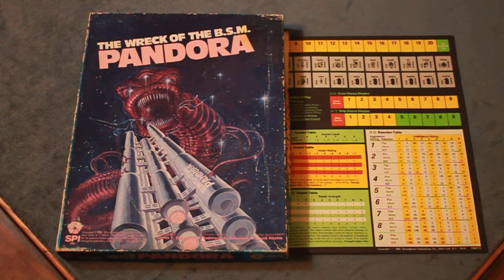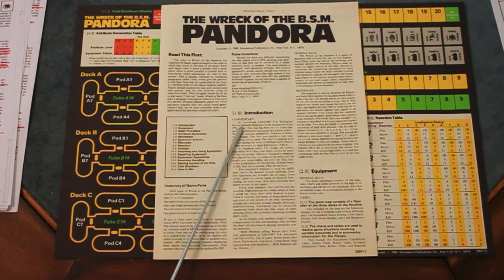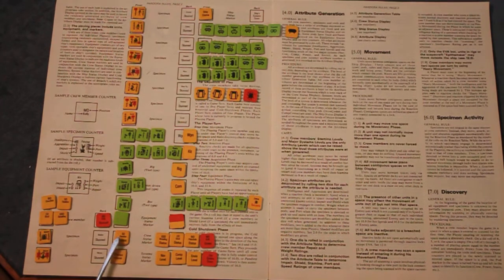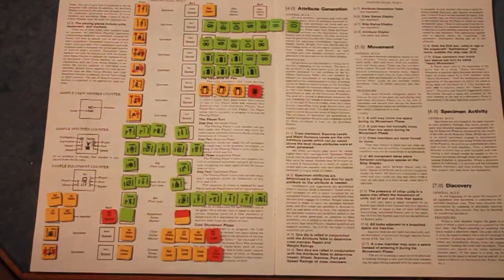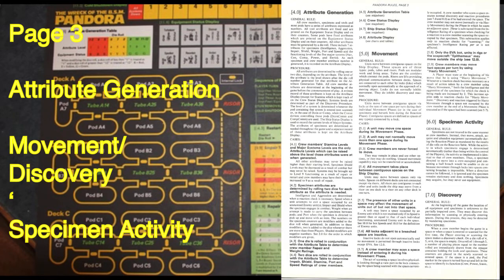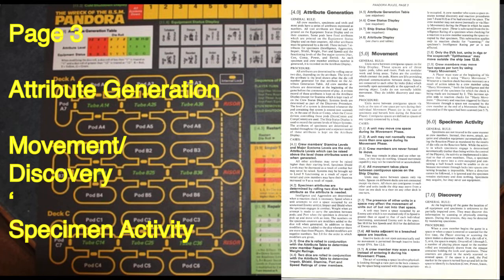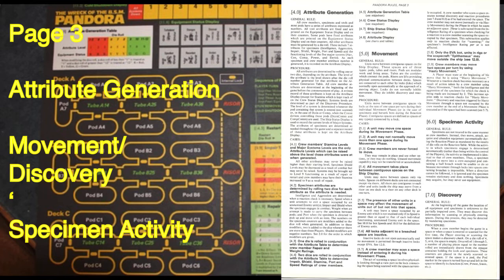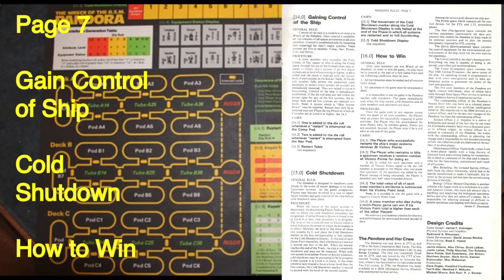The Wreck of the BSM Pandora (SPI) Review & How to Play [RVW 085]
The Wreck of the BSM Pandora, SPI, 1980. Salvage your damaged ship as you combat aliens. This Sci Fi game review & play includes an example of play, detailed rules and a review.
Overview 0:09, Components 4:48, Rules 11:37, Setup and Play 46:34, Conclusion 1:03:50.

1-5 players. Solitaire rules.